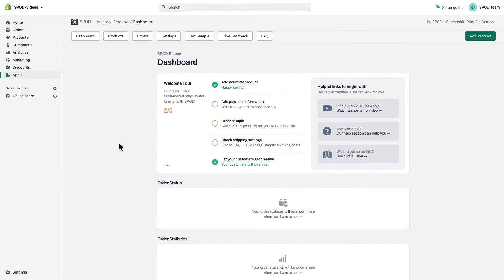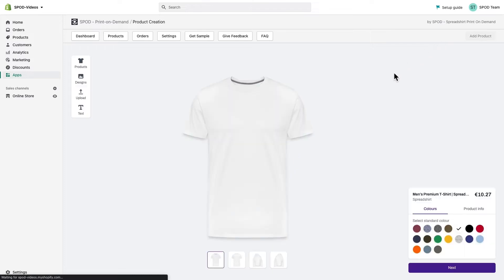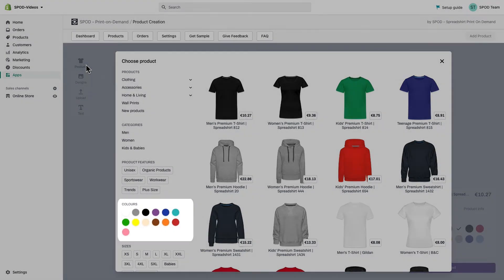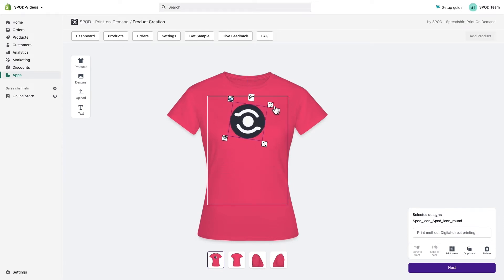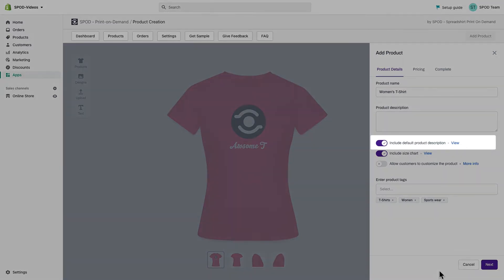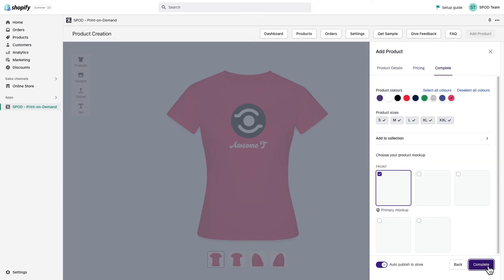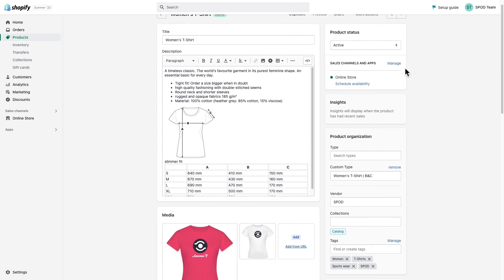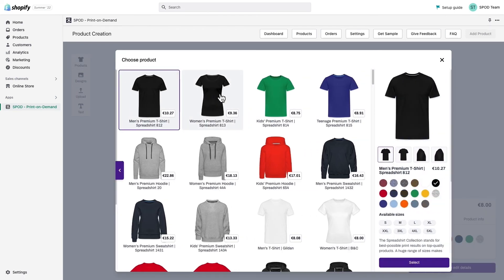SPOD Tutorial - How To Create Print On Demand Products on Shopify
Check out the tutorial on how to create products with the SPOD app on Shopify. Here we will walk you though the app and explain many things such as:

Table of contents:

00:00 Start
00:15 How to add a product to your Shopify store
01:05 How to place your design on products
01:33 How to synchronize your product to your Shopify store

With stock, shipping, and fees, it’s easy to get overwhelmed in ecommerce. Simplify the experience with Shopify’s premier print-on-demand (POD) service.
🕑 48 Hour Print-On-Demand
👕 The Industry’s Lowest Return Rate
💰 Product Prices that Push Profits